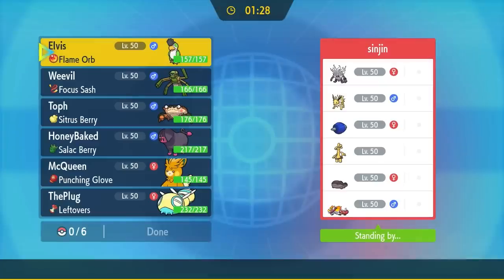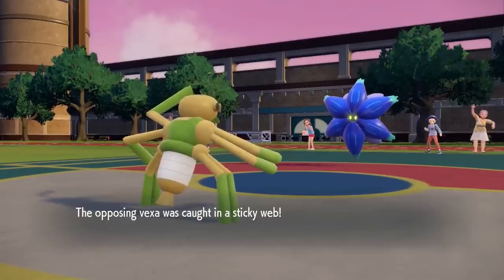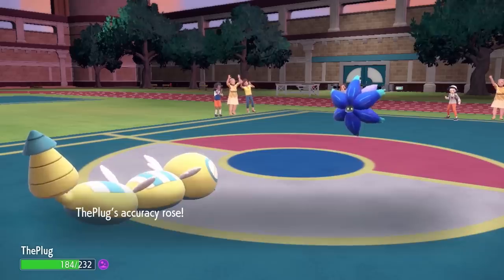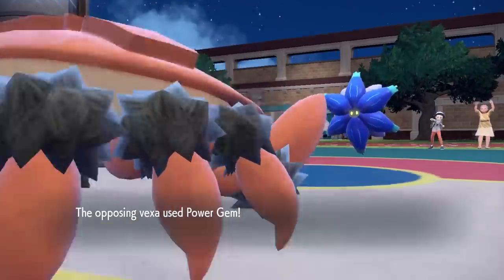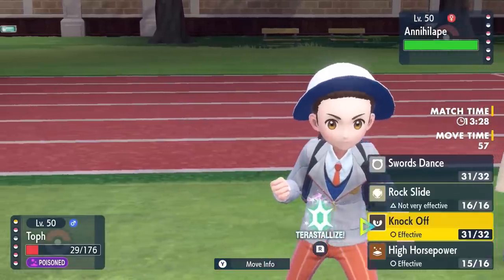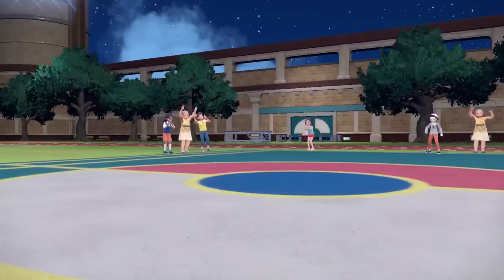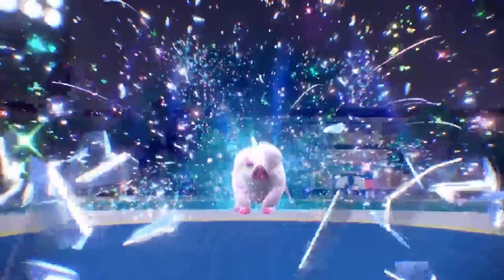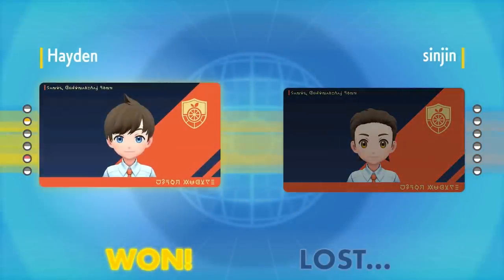Why You Use KLAWF | Pokemon Scarlet & Violet Wifi Battle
Back with more Pokemon Scarlet & Violet Wifi battling! Klawf is the goat